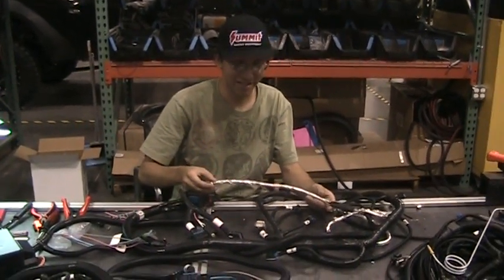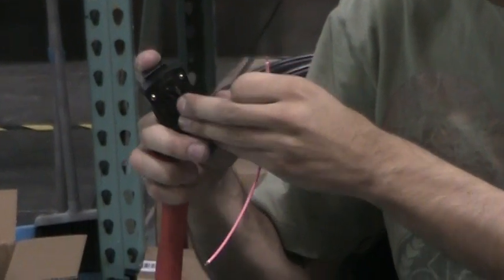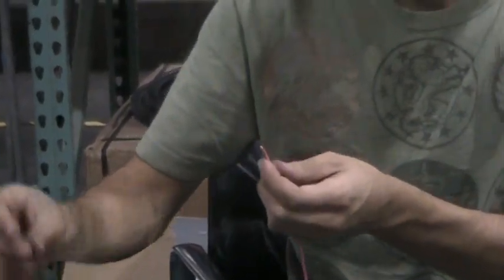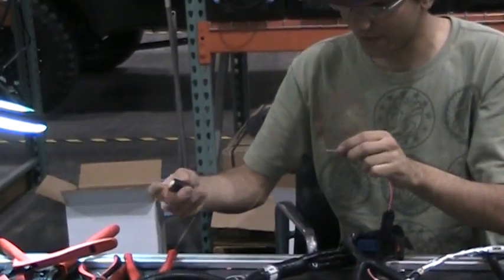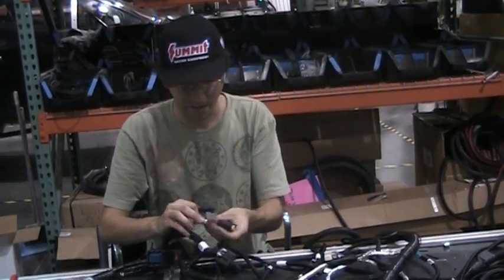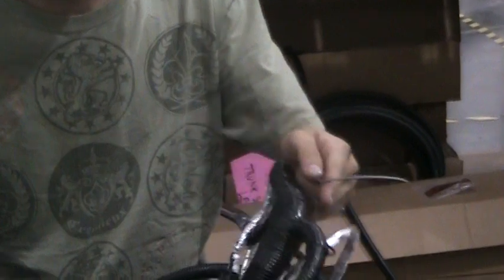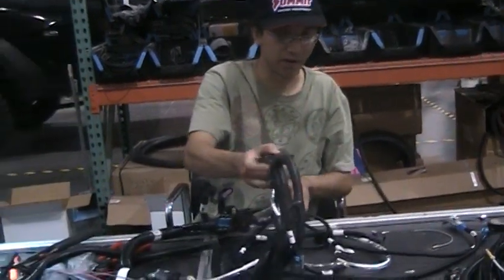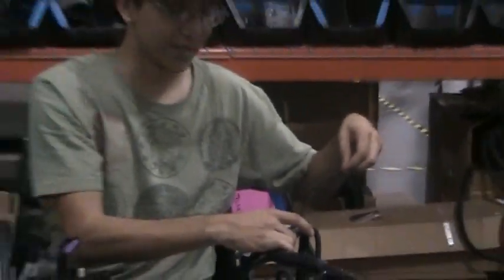ECM Fuse Box - Crank Sensor, Ignition Switch, and Ground